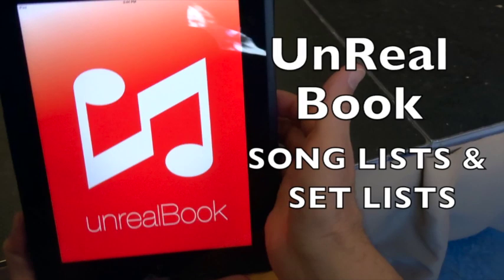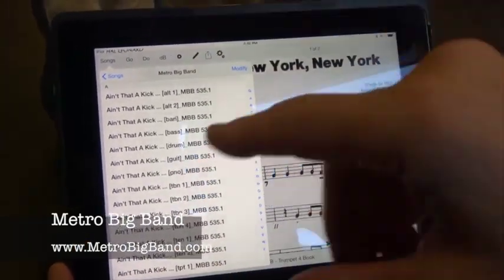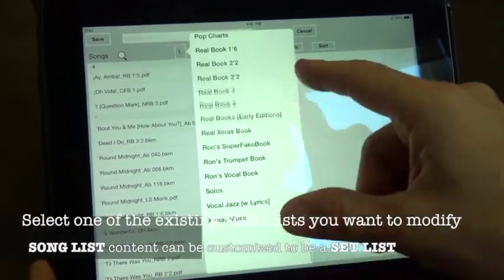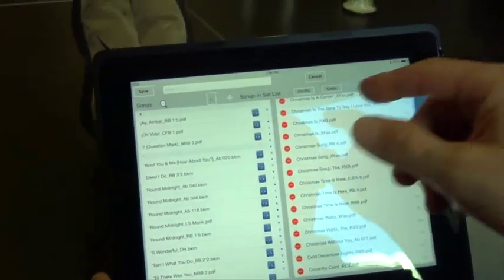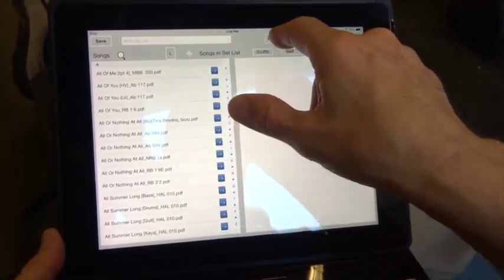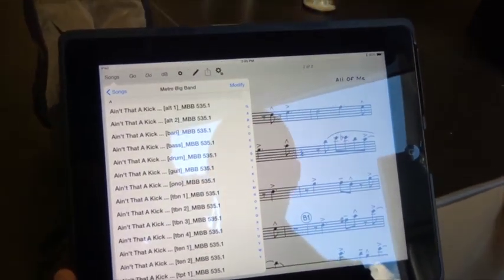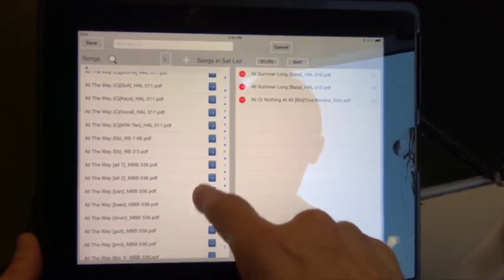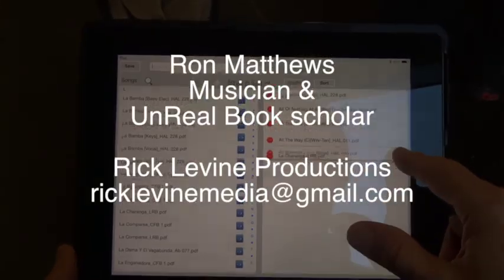Unreal Book - Song List & Set Lists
Unreal book is a great program for musicians to view digital music & vocalists to reference PDF lyrics on an iPad.

SONG LISTS - collections in ALPHABETICAL ORDER
SET LISTS - allows you to take your collections of song lists and customize the order of the PDF files to suit your needs.

Thanks to Ron Matthews for clarifying this confusing task.